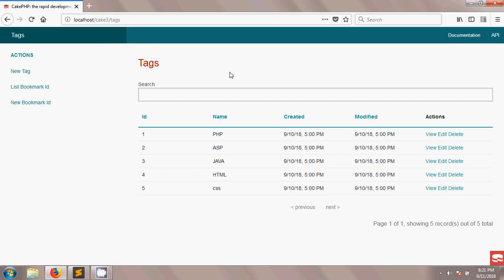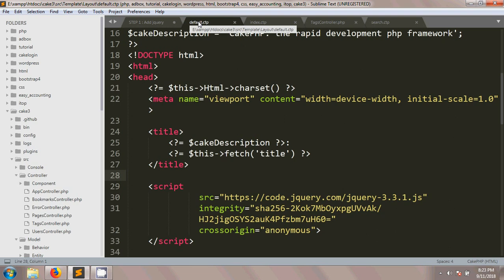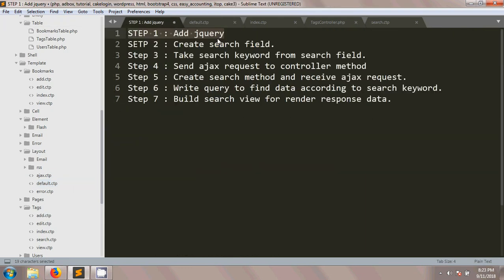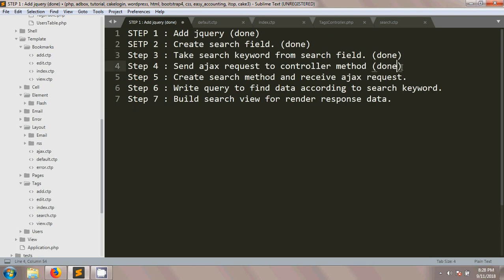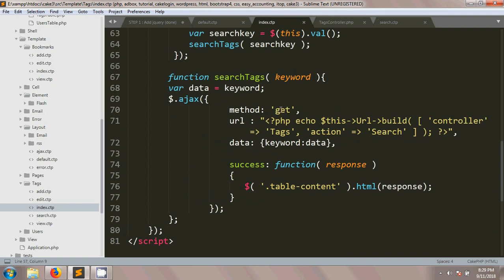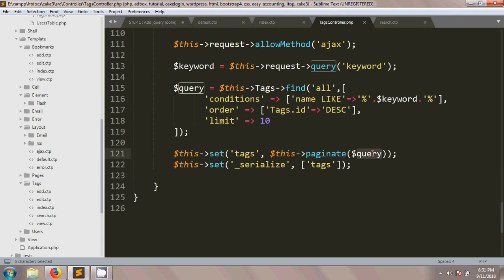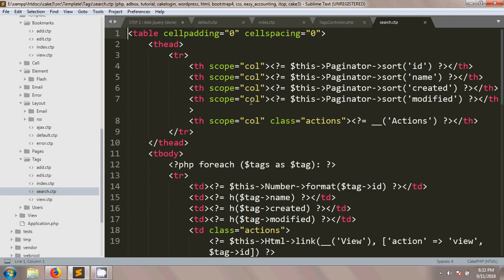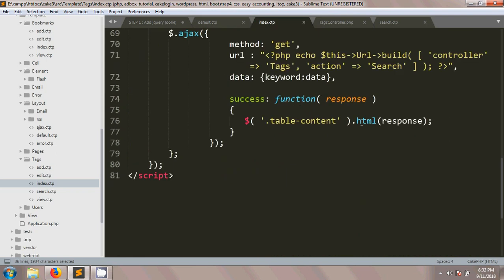cakephp 3 ajax search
This tutorial on cakephp ajax search.

Step that we have followed
STEP 1 : Add jquery
SETP 2 : Create search field.
Step 3 : Take search keyword from search field.
Step 4 : Send ajax request to controller method.
Step 5 : Create search method and receive ajax request.
Step 6 : Write query to find data according to search keyword.
Step 7 : Build search view for render response data.